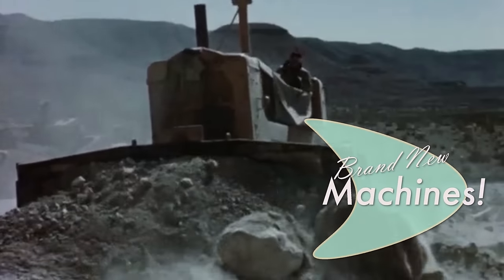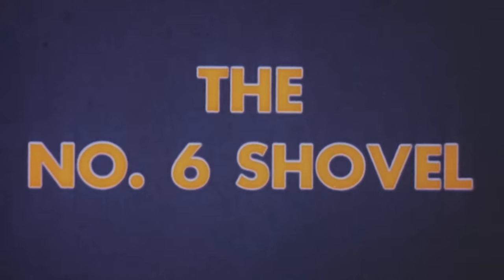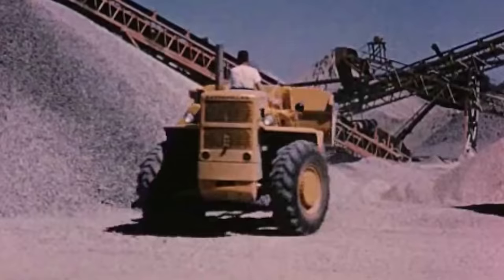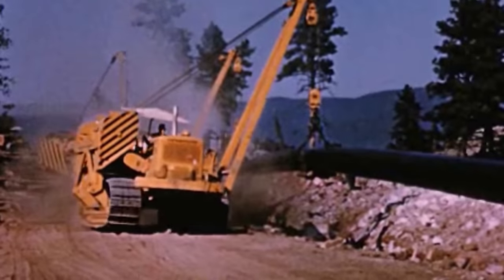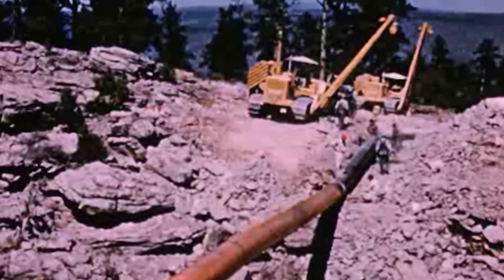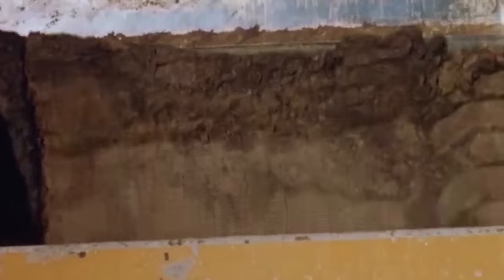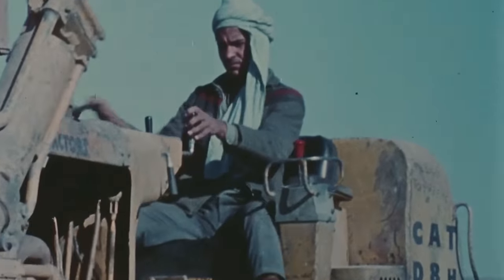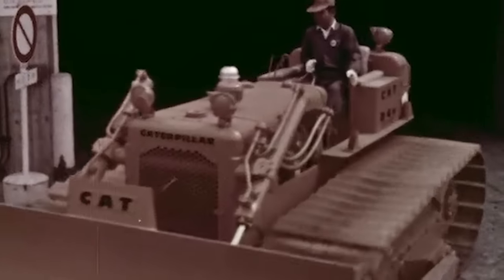Caterpillar Throughout the Decades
... From building cities to powering space missions or developing skills programs, our team and dealers have supported our customers for 95 years. That's over nine decades of remarkable people and projects.